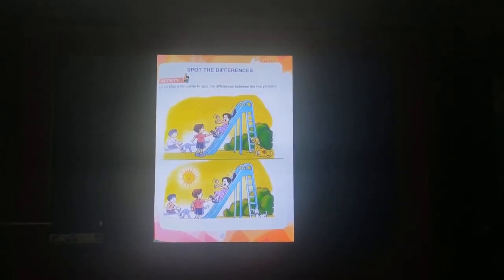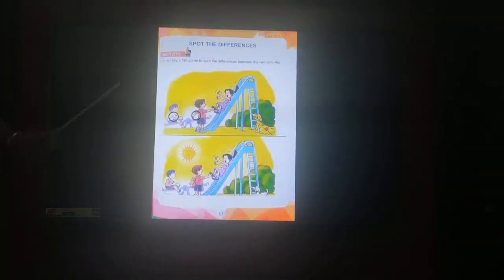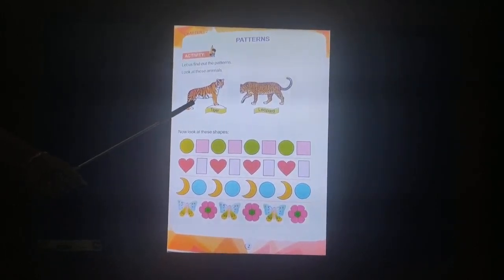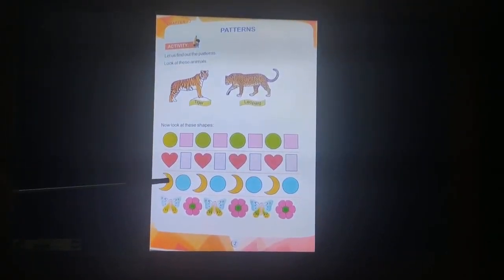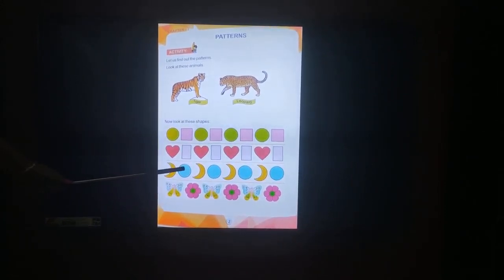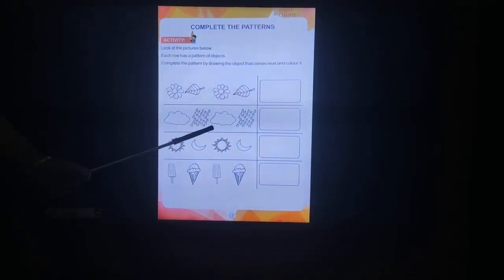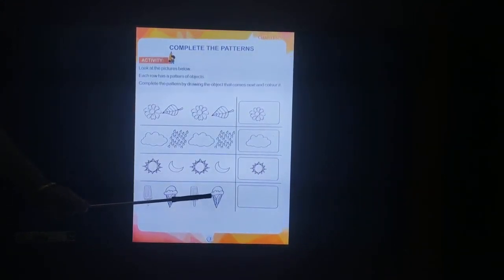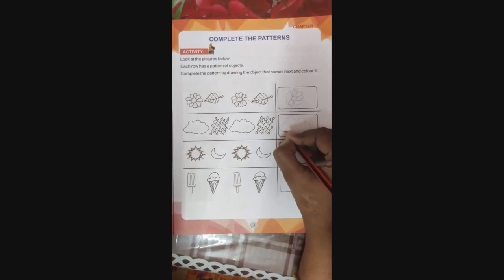Maths ~ UKG (DNS)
Online classes by De-Nobili School (FRI)

1.) Spot the difference between the two images.
2.) Different Patterns.